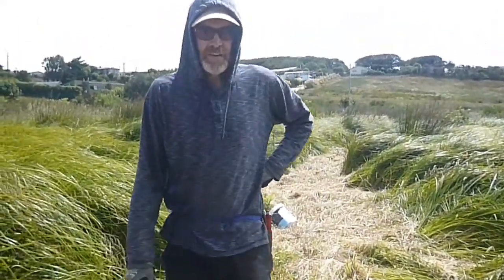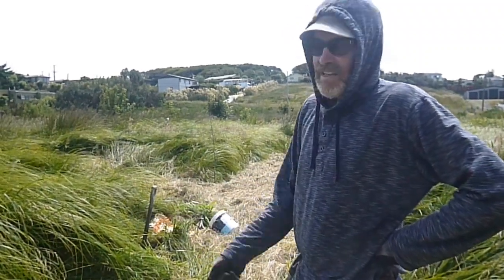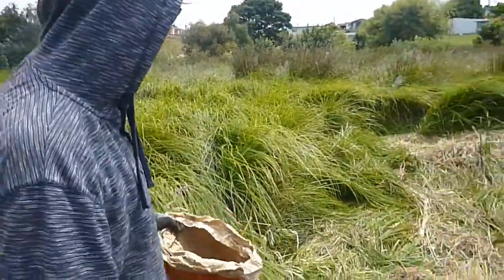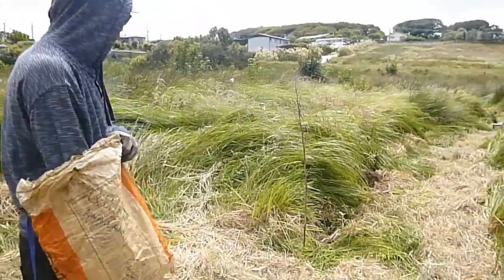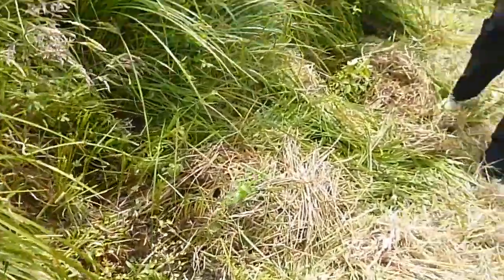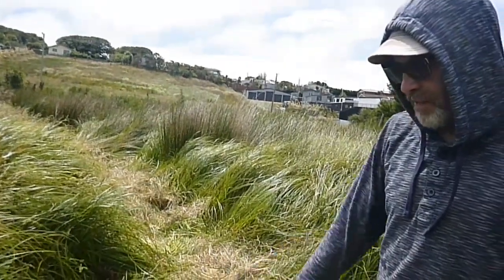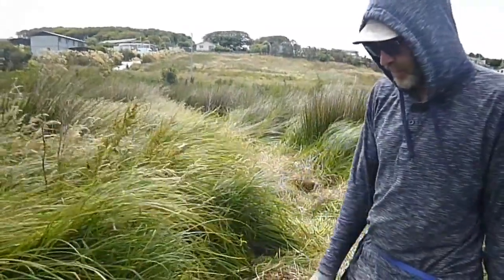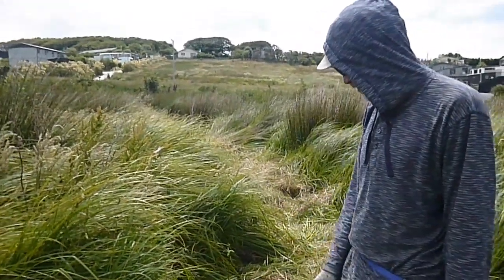[PLANTING TREES] Planting Willows and Ribbonwoods on wet soil